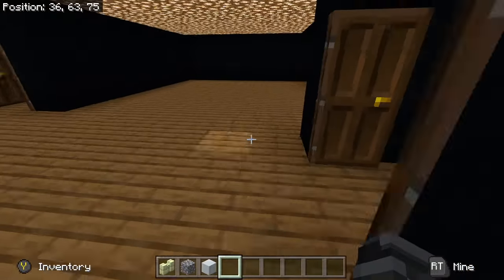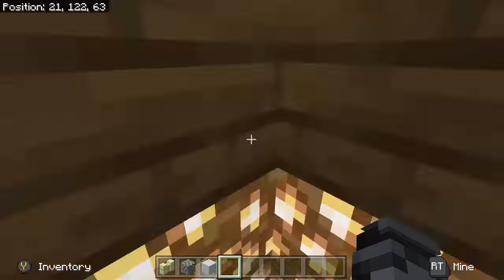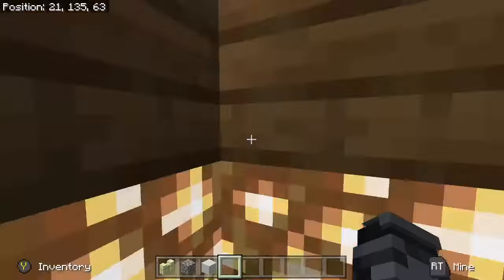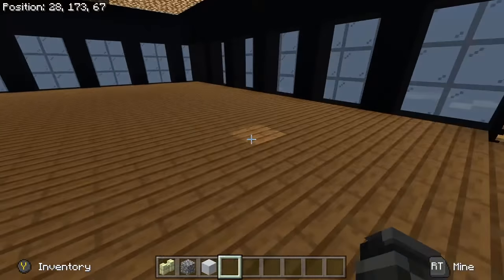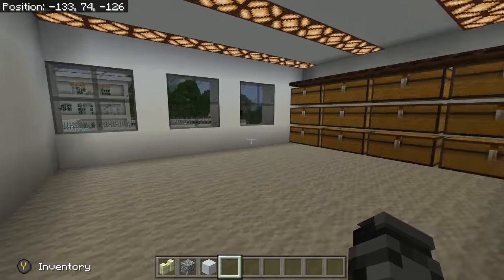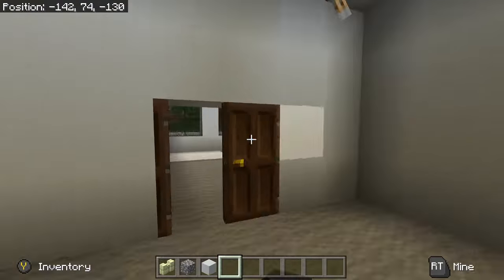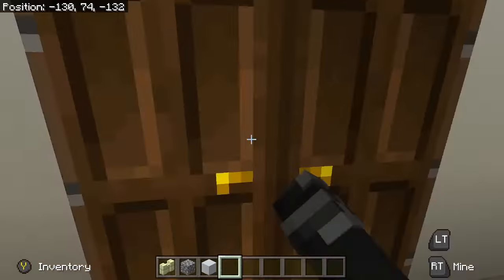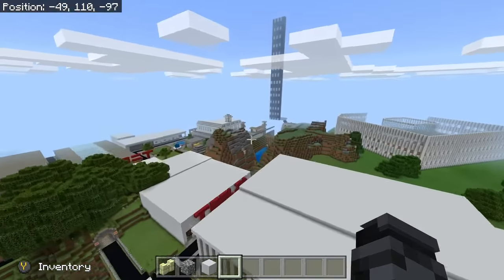Tour of Prime Media Tower in Death Beast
I upload everyday at 12:45PM(PST)

- Mini Mics

-Green Screen